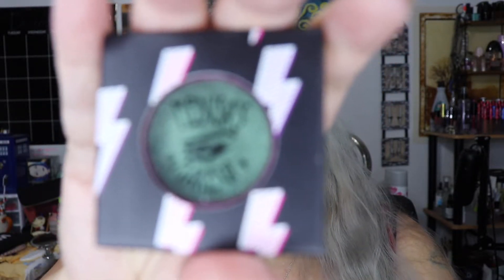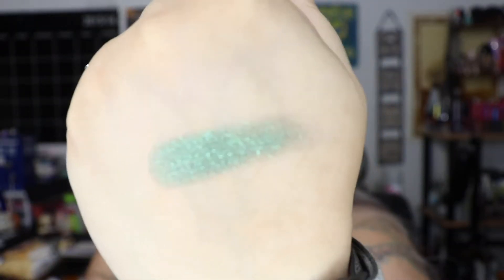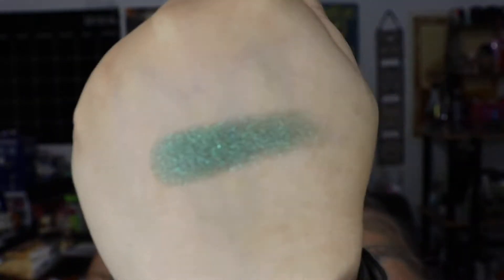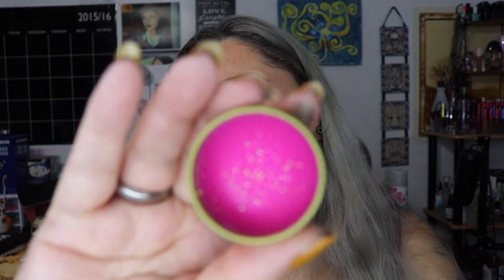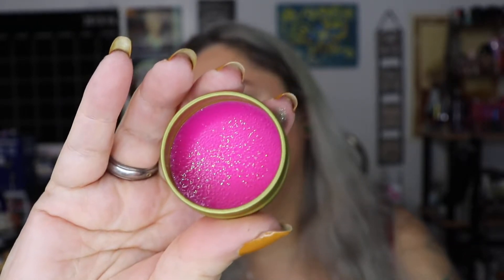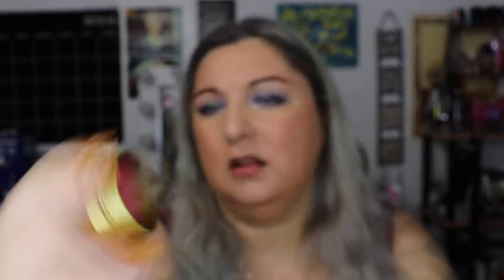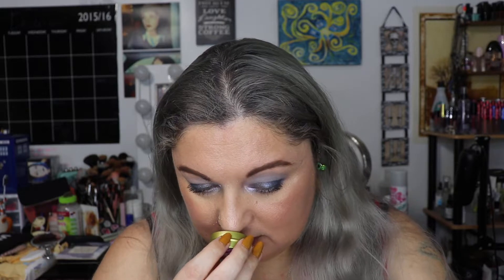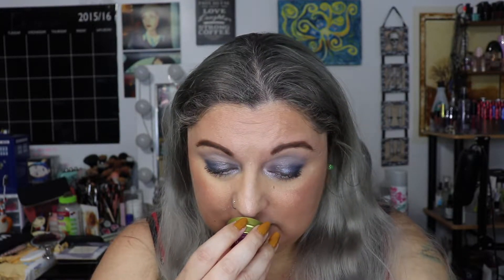Medusa's Makeup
Hi peeps thanks for coming to my channel. Today’s video I will be unboxing my Medusa’s Makeup Beauty Box.

Medusa’s Makeup Beauty Box Info 3-5 full size vegan products for $15.95 per month

Video Upload Schedule: Tuesday & Friday

Products Mentioned:
Glam Rock Eyeshadow Heroes $9
Magical Makeup Setting Spray $11.95
Unicorn Farts Lip Sparkle $10
Disco Queen Love Machine $11.95
*extra goodies $12
Total Retail Value $54.90!